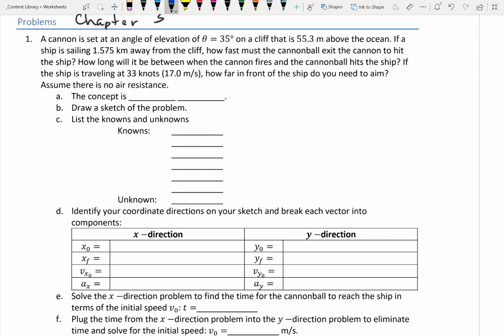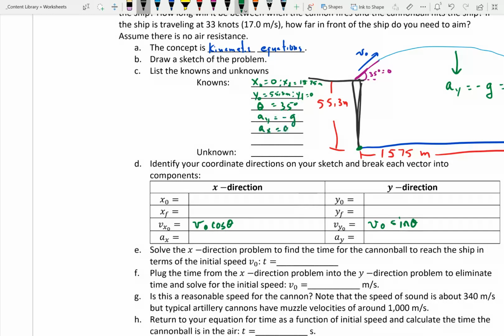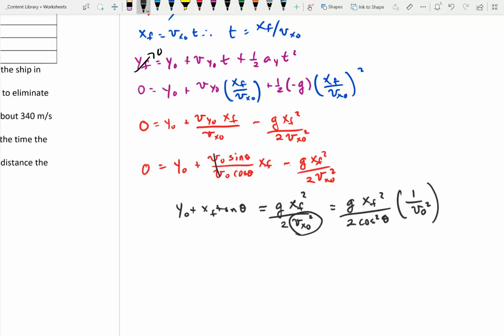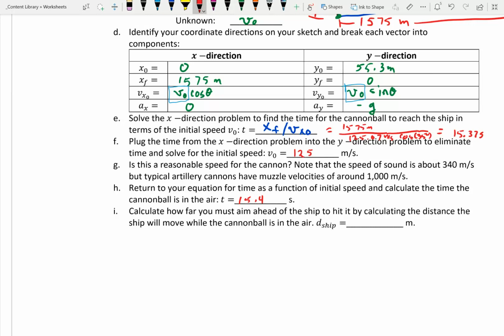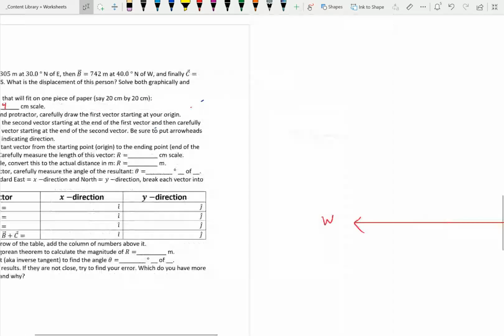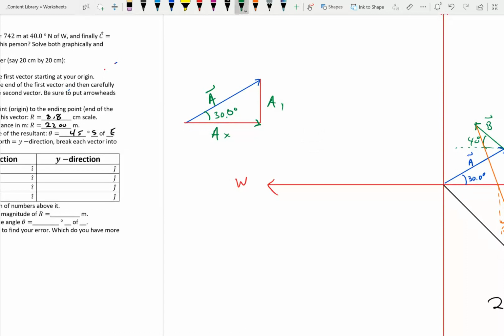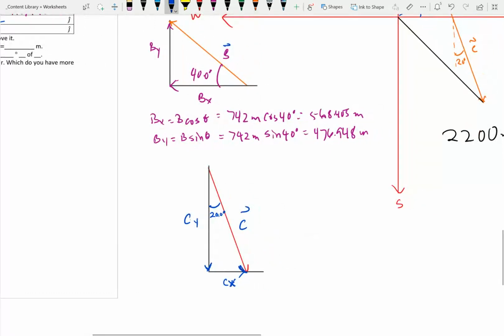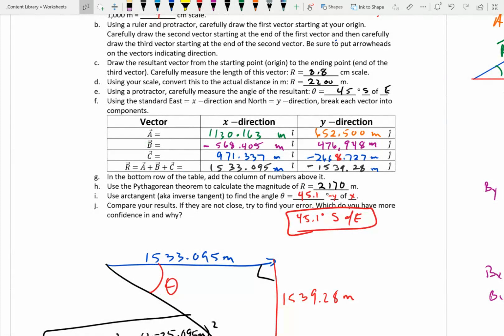PHYS 151 Chapter 03 Worksheet Solutions